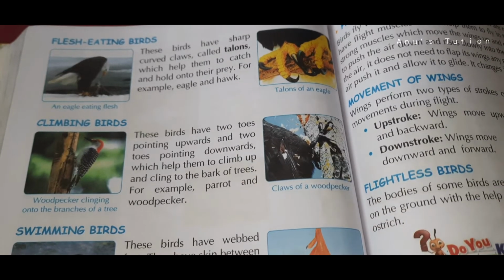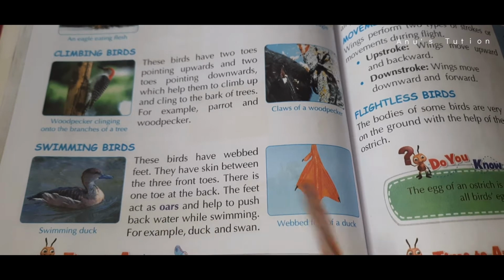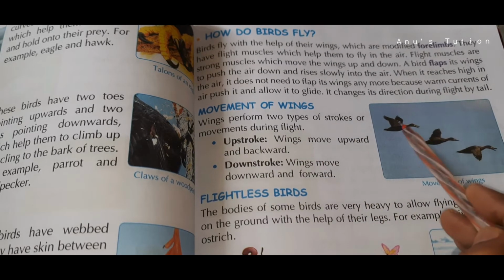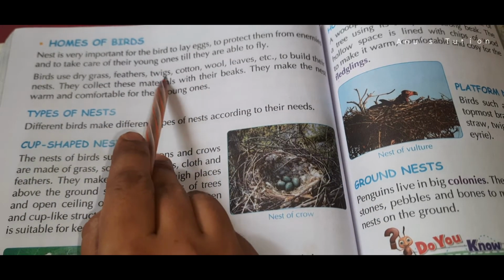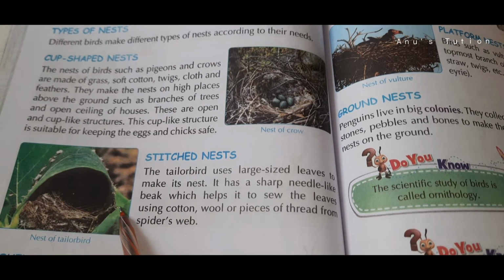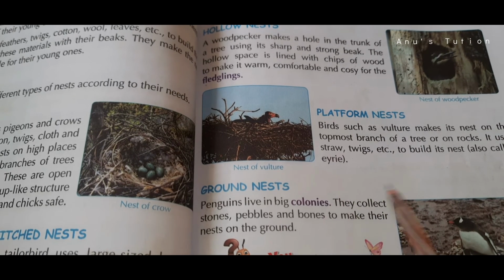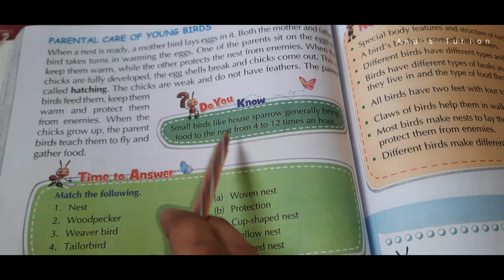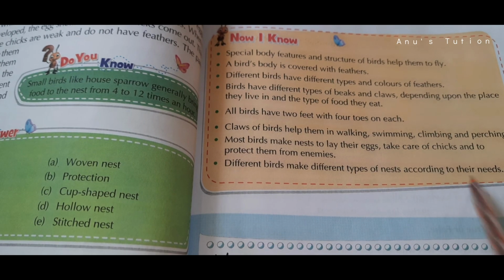CLASS-4ch-4||SCIENCE||Bird's-a flying wonder Part-2||Explained in English